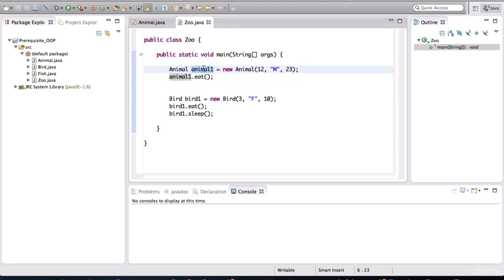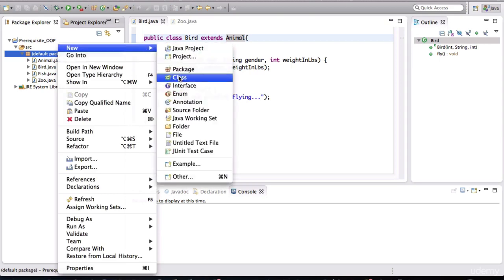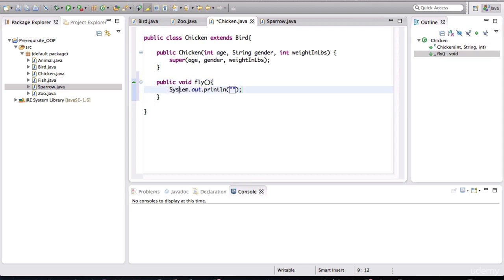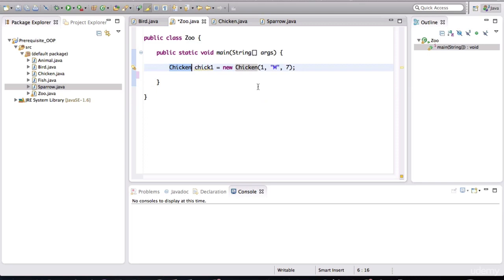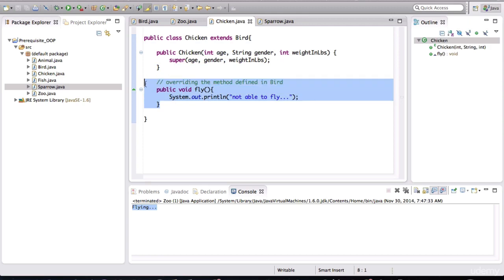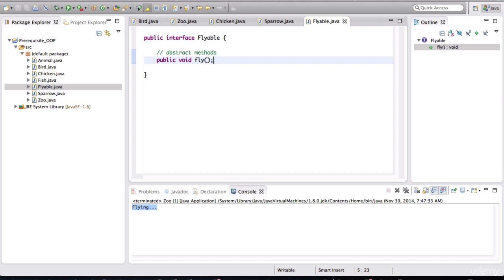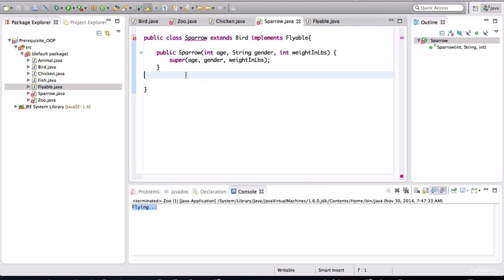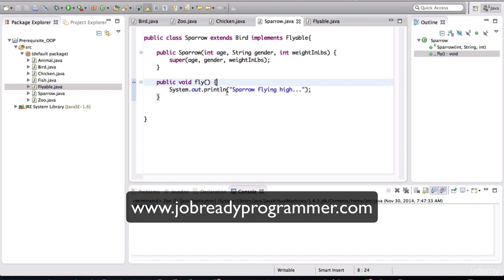What is Interfaces in java? | OOP